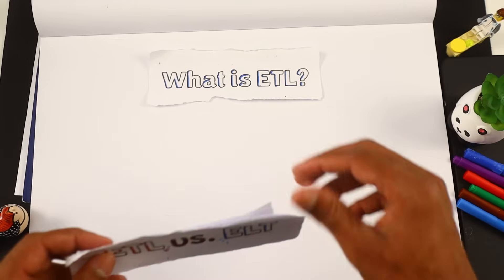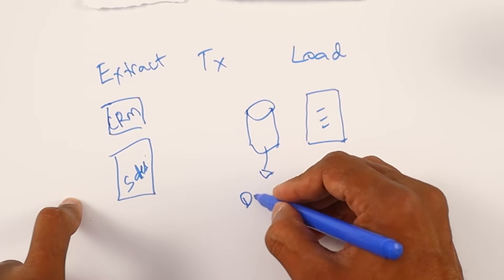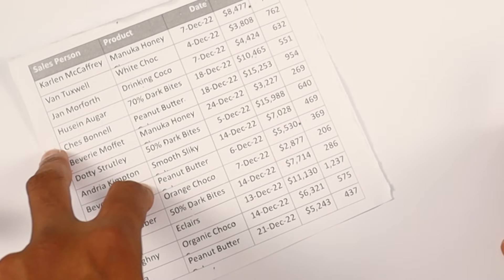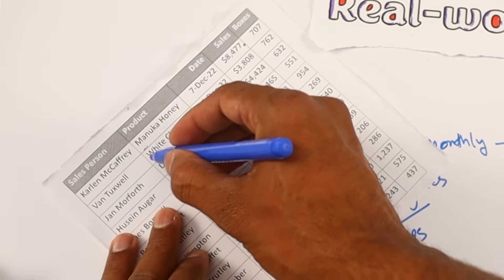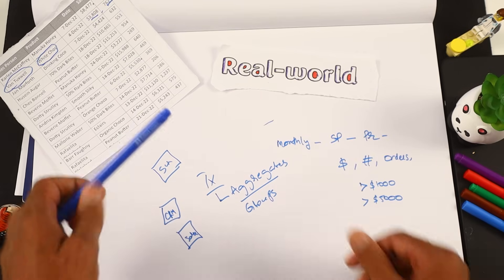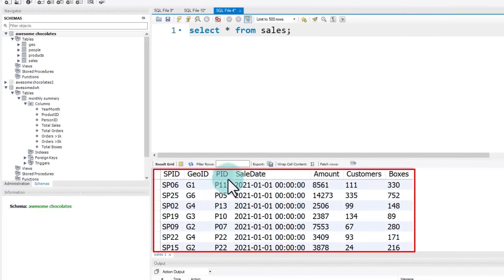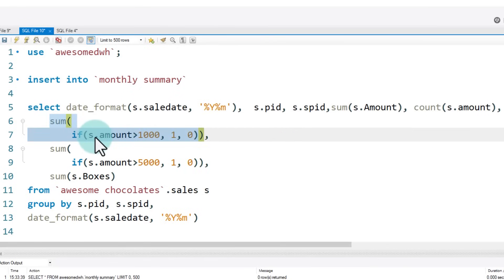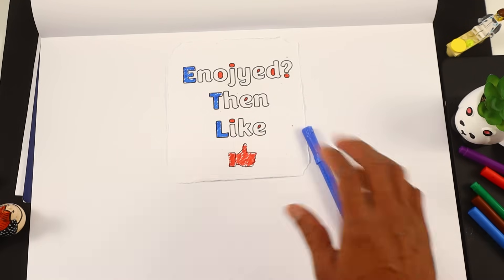What is ETL with a clear example - Data Engineering Concepts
Do you want to know what ETL (Extract, Transform & Load) process is? How it looks and what really happens in it? In this video, understand the 5 key things when it comes to ETL:

1️⃣ What is ETL?
2️⃣ ETL vs. ELT
3️⃣ Real-world example of ETL
4️⃣ ETL tools & platforms
5️⃣ A demo of ETL on my computer

⏱ IN THIS VIDEO 👇
0:00 - Introduction to ETL
0:18 - What is ETL?
2:14 - ETL vs. ELT - the main difference
2:50 - A real-world example of ETL
6:17 - Examples of ETL operations
7:27 - What tools are used for ETL?
9:22 - ETL Demo (with SQL)
13:14 - Closing remarks (and one more ETL for you)

😍 MORE EXPLANATIONS OF DATA CONCEPTS:
Loving the style of this video? You are going to enjoy below videos too. They are in the same style and demystify critical data concepts.

💡 Know the difference between Database, Data Warehouse and Data Lake (350k+ views)

Why did the restaurant owner fire ETL developer?
Because she kept joining the wrong tables 🤣